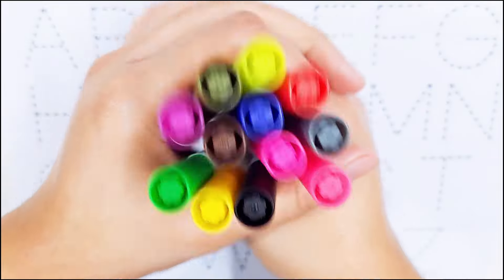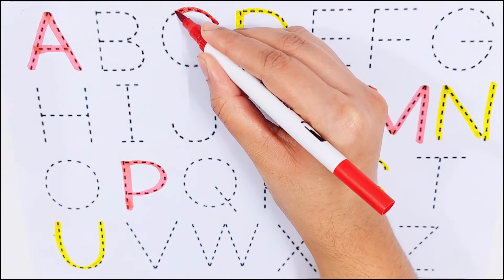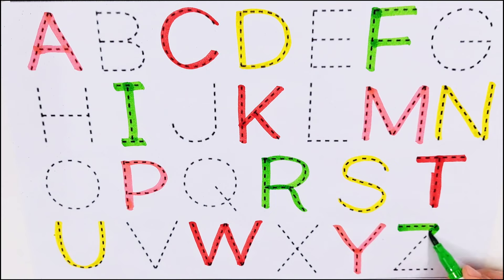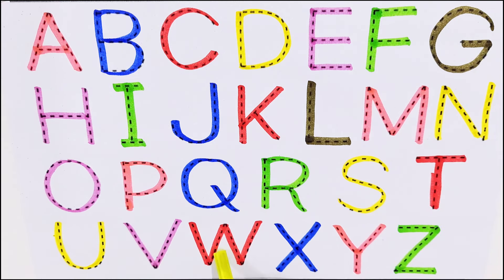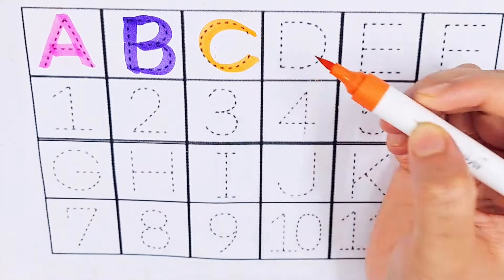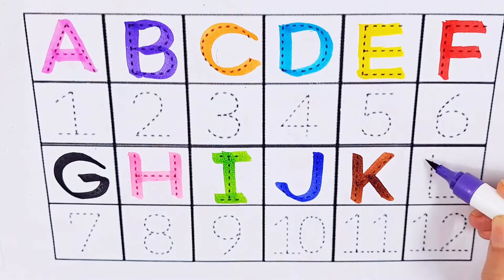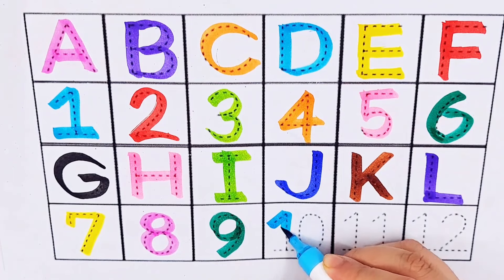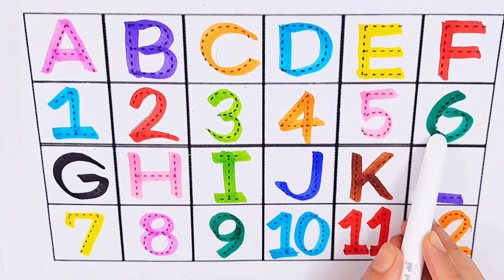Learn ABCD Alphabets and numbers counting 123.Shapes for kids and Toddlers.ABC nursery rhymes.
abc
abc song
abcd
english alphabet
alphabet for kids
abc alphabet
alphabet songs
alphabet sounds
toddler songs
toddler learning
numbers 1 to 10l